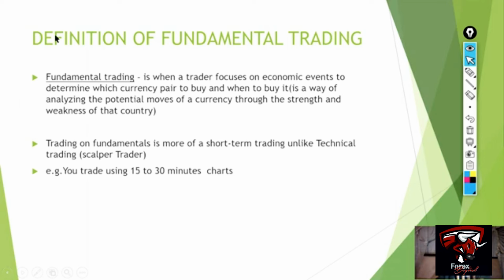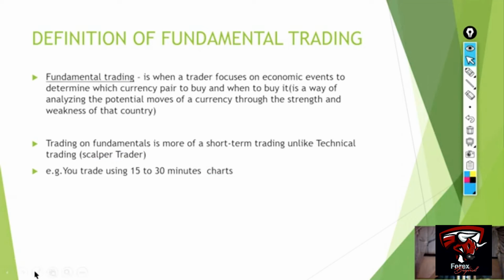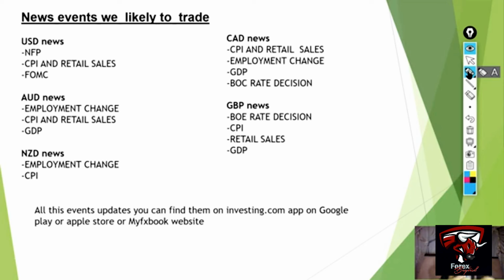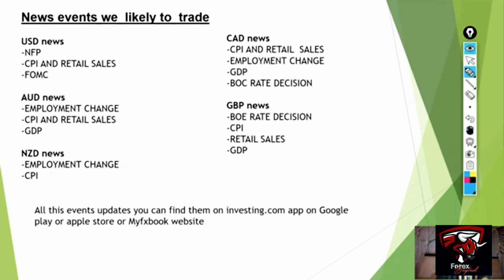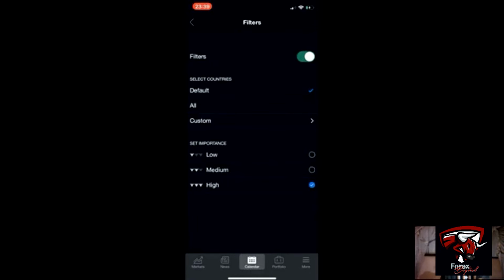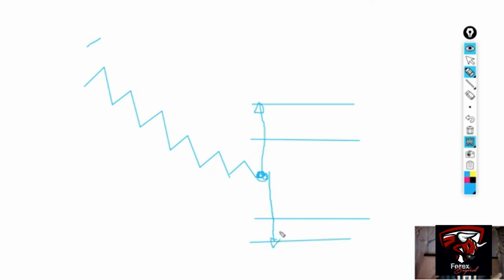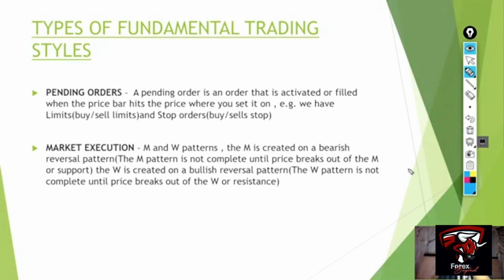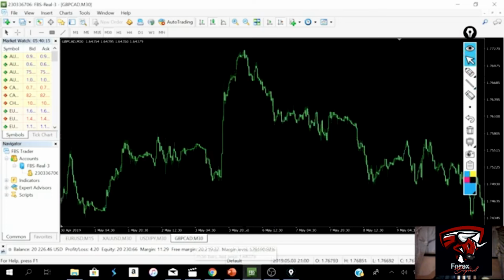The Scalping Strategy That Made Us Millionaires | FxGoat Twins